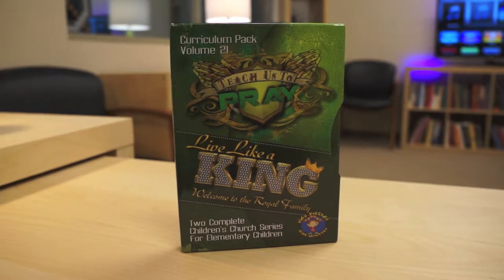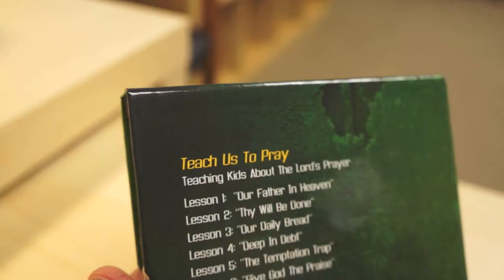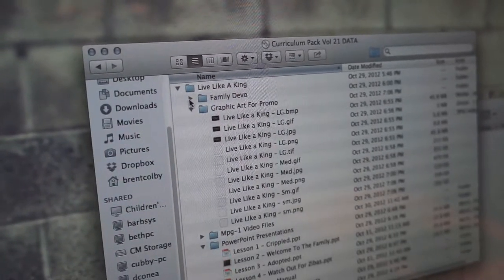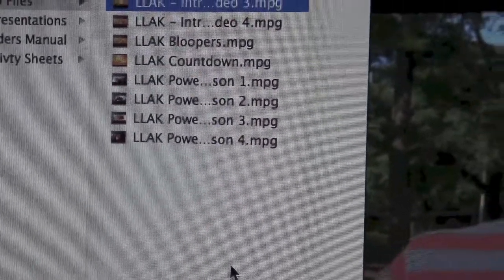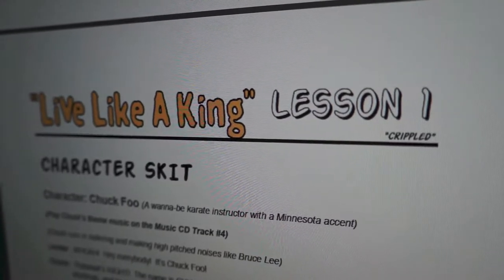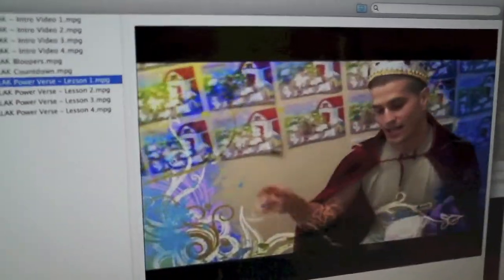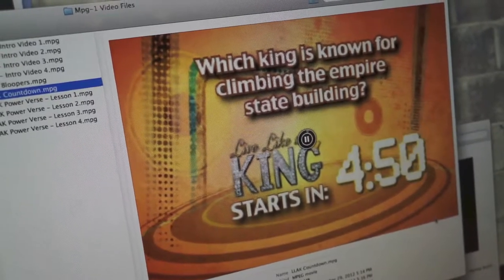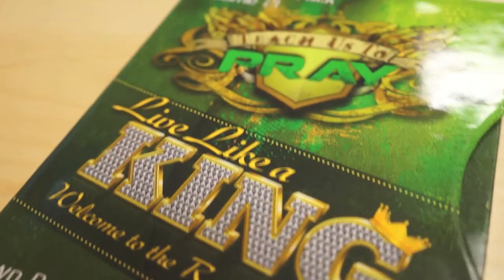High Voltage Kids 21 - Review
High Voltage Kids is a media rich curriculum designed for elementary aged kids. It takes a cutting edge approach to children's ministry and is designed by children's pastors in the local church. Each volume is written and recorded by Brian Dollar and his team in Little Rock Arkansas. This is the 21st installment of High Voltage Kids. Brian and his team have been packaging their own material to share with other churches since 1998. Their expertise has resulted in a very consistent, very usable children's ministry curriculum. The ten lessons of this volume are divided into two series titled, Teach Us to Pray and Live Like a King.

The box comes with three discs which consist of music, data, and a DVD. The material is 100% digital with permission to print the necessary copies for your church. It is a great system that allows for a lot of content to be packed into a small package. The data disc host the printable leaders manual, power point presentations, student take home sheets as well as family devotionals. The High Voltage team has made their material available in .pdf and .pub forms which means that windows users can view and edit the documents in publisher. Promotional artwork is also provided on the data dis which makes it easy to promote the lessons in house. The best part of the kit includes the .mpg video files for each lesson. This makes it easy to load the content into any presentation software without having to fuss over a DVD. A DVD is available  however, for those who usually run their media through a DVD player. The Music CD contains a few additional tracks that add to the overall experience of the lessons.

The leader guide walks through each element of the weekly lesson. It is a no-frills outline for the up front leader of the group that includes skits, games, scripture memorization and illustrated messages. There is a consistent back and forth with the presenter and video material. The main lesson is taught twice: once through the lesson videos and once again through the illustrated message.

You can order the material at HighVoltage-Kids.com for $99 a volume. Each set consists of ten lessons which places High Voltage at a competitive price for the amount of content you receive. You will find additional resources online including additional videos and downloadable single lessons for special events like fathers day or Easter.

High Voltage Kids is a modern take on the classic children's church. The majority of the teaching comes from the front and establishes a good rhythm between the stage and on screen teaching. The kids are presented with a lot of good content and participate from their seat. The style is extremely fun and does a good job connecting with older elementary aged kids. It is a relief to use content that uses normal language. The art style isn't as hip as the rest of the material. It sometimes feels a bit out of place with the rest of the material.

Making the .mpg video files available is a great plus. Many content creators are hesitant to entrust their material into the hands of their operators. A digital purely digital option would be nice but many people like having the physical media in hand.

Brian Dollar and his team have created a great resource with everything you need and nothing you don't. Each week is packed with fun and the heart of the authors shines through each part of this church-made curriculum. The art style is consistent if not a bit dated but the content is the real hero of High Voltage. The Illustrated Messages are a lot of fun and scriptural based. If you are looking for topical weekend or mid week material then you should be sure to check out High Voltage Kids.